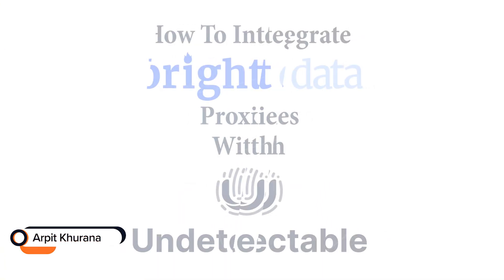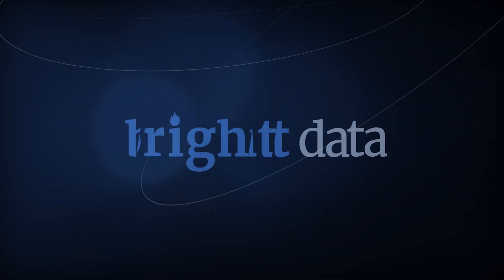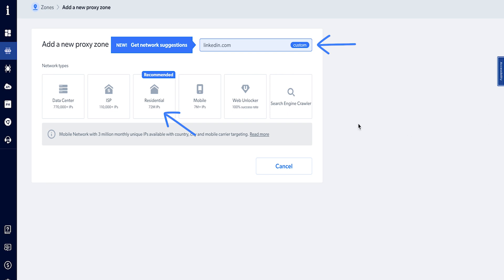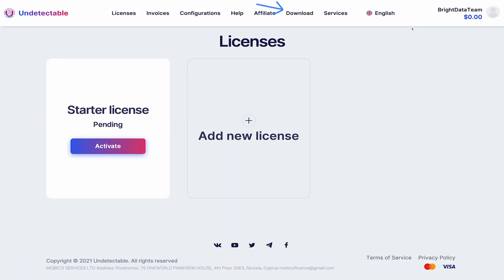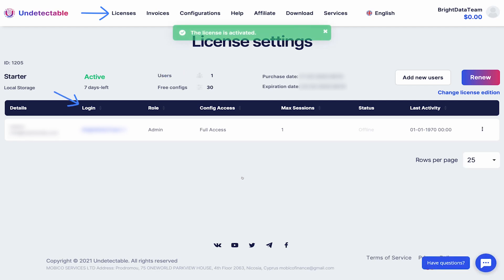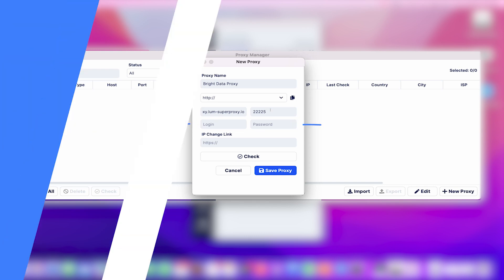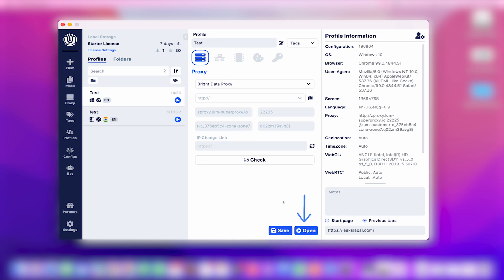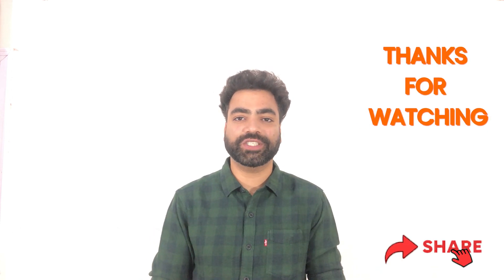How Bright Data Integrates With Undetectable For Proxies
In this video, I demonstrate how to integrate Bright Data proxies with Undetectable, an anti-detection browser. By integrating Bright Data's various proxy solutions with Undetectable, you can efficiently complete your scraping and automation tasks without raising suspicion.

I take you through the entire process step-by-step. I show you how to create a zone, configure it according to your project requirements, and get the access parameters like username and password. I also guide you on how to add a new proxy and create a new profile in Undetectable with Bright Data proxies selected.

By the end of the video, you'll be able to integrate Bright Data proxies with Undetectable for your scraping and automation needs.